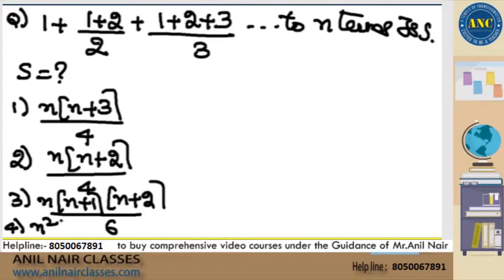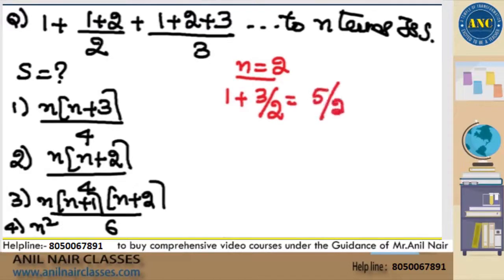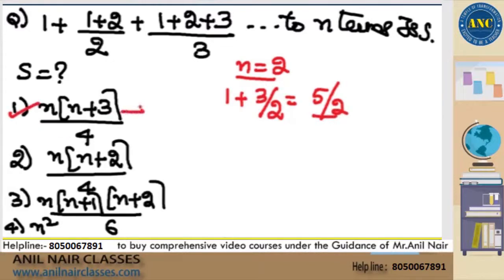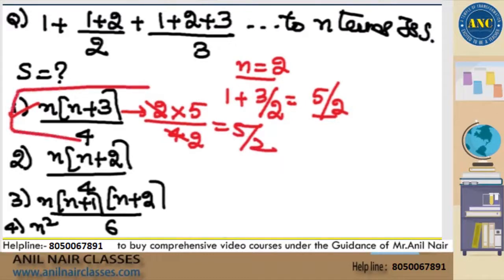Understanding Algebra for CAT, Bank, SSC, Placement coaching Anil Nair's way